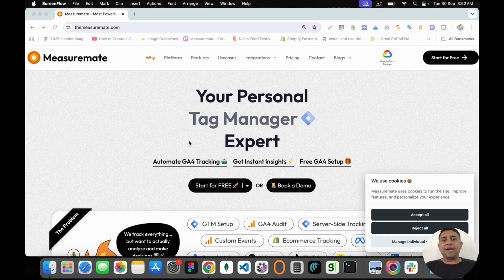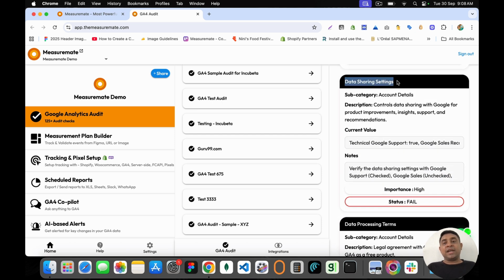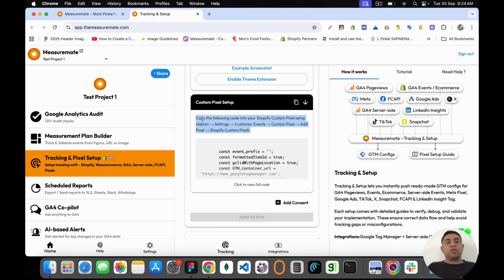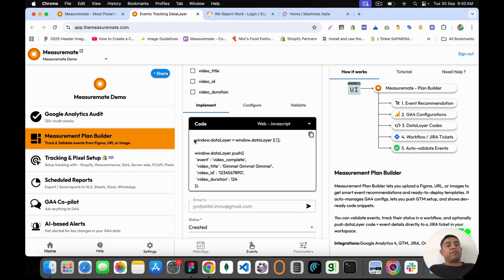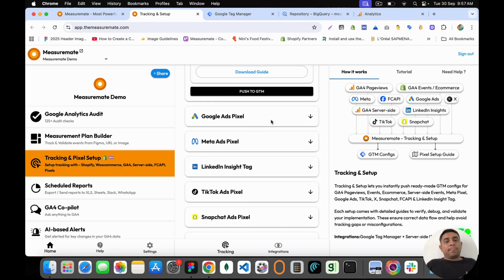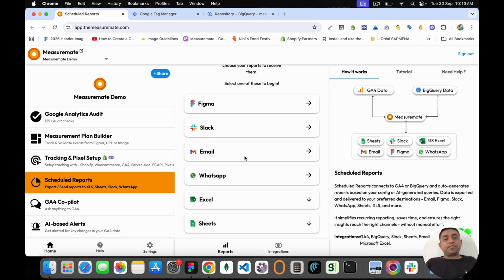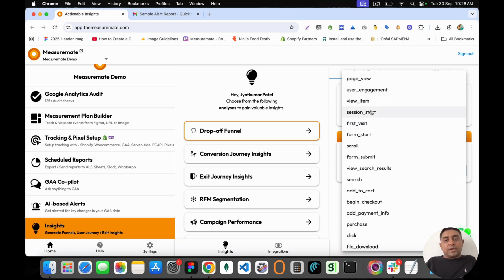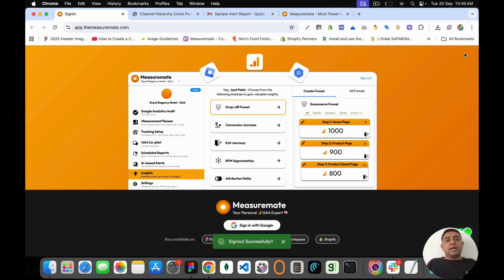Measuremate: Google Analytics (GA4) Audit, Tracking & Setup, GA4 Copilot, Reports, Insights & Alerts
In this demo, we walk you through the core features of Measuremate, built to simplify and supercharge your Google Analytics 4 (GA4) workflow:

✅ GA4 Audit – Quickly identify issues and gaps in your setup
✅ Tracking & Setup – Implement accurate event tracking with ease
✅ Measurement Plan Builder – Create structured, scalable measurement plans
✅ GA4 Co-pilot – Get smart recommendations and guidance on the fly
✅ Reports & Dashboards – Access ready-to-use GA4 reports tailored for marketers & agencies
✅ Insights & AI-based Alerts – Turn raw data into actions and never miss critical changes

Measuremate helps marketers, agencies, and analysts save time, reduce complexity, and get the most out of GA4.

📌 Available on: Web App • Figma • Google Workspace • Google Cloud Marketplace
(Chrome & Shopify versions coming soon!)